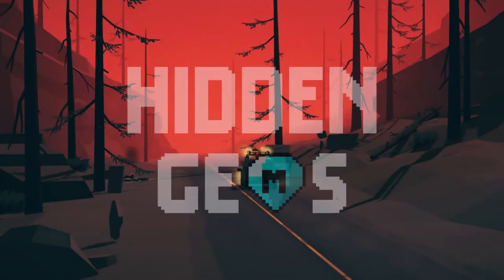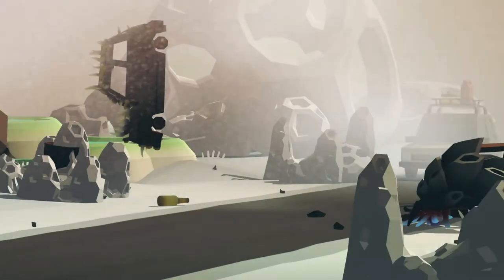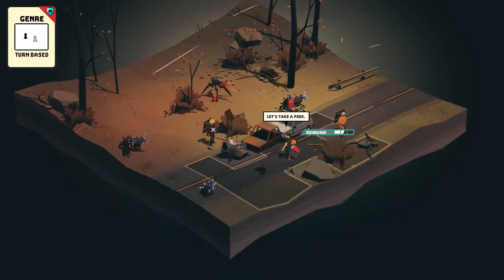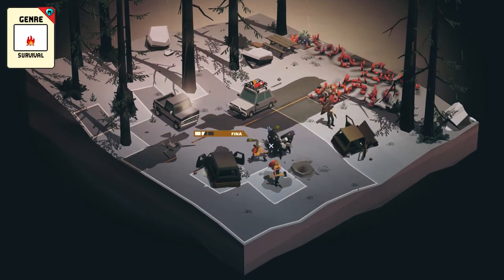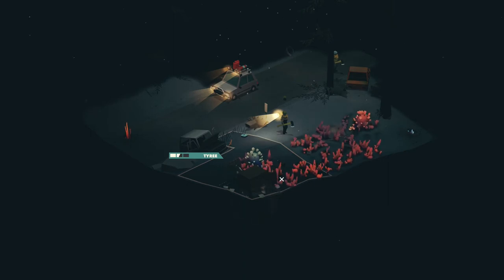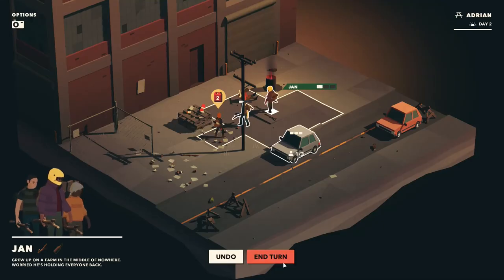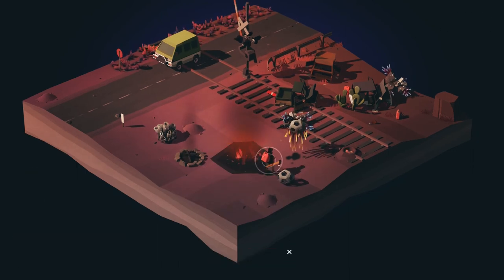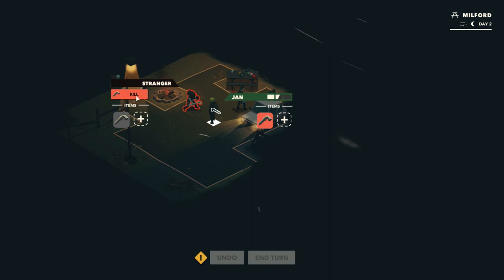Hidden Gems #1 - Overland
This is the first episode of Hidden Gems, the video series where I talk about extremely underrated games I had the chance to play.
Any feedback (positive or negative) is ALWAYS appreciated.

00:00 Introduction
01:14 Core
04:00 Outer Core
06:35 Problems/Suggestions